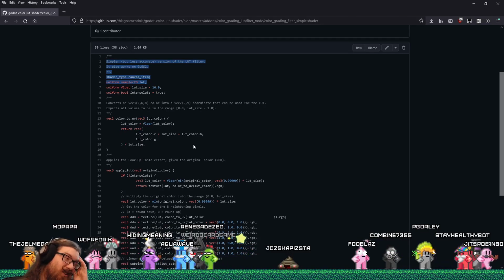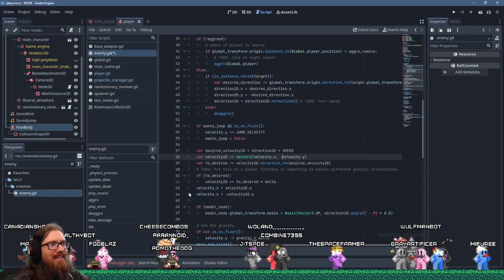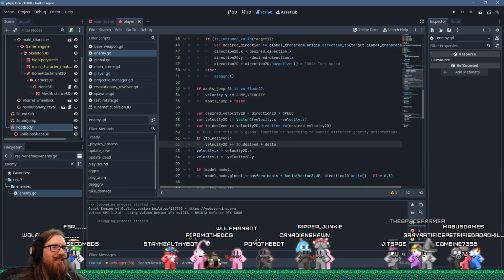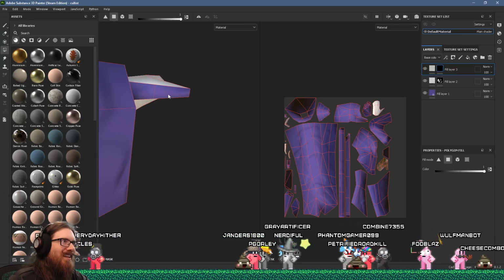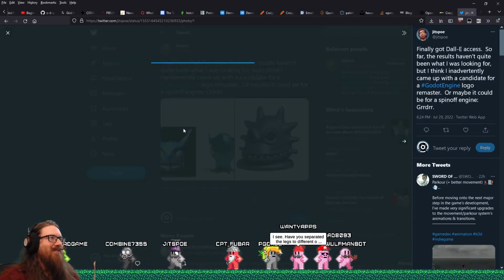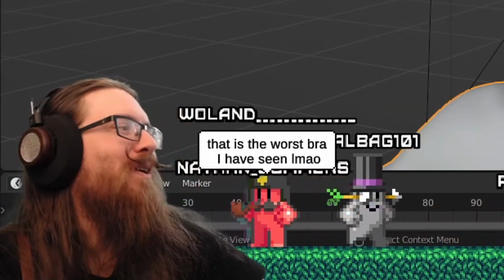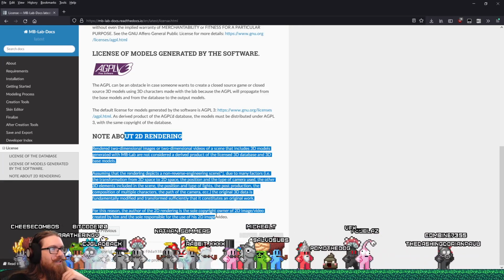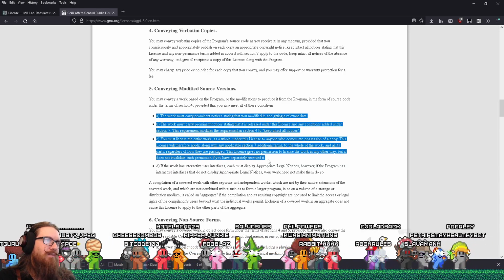KOOK: Retro FPS Dev Highlights 6 - Trailer VO, AGPL Yuck.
Clips from KOOK development streams on Twitch from around August 2022.